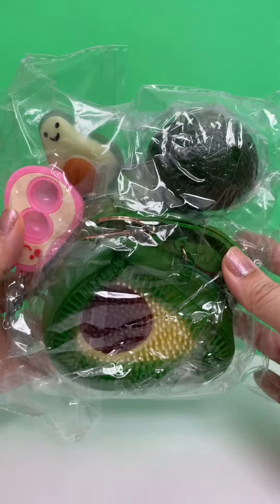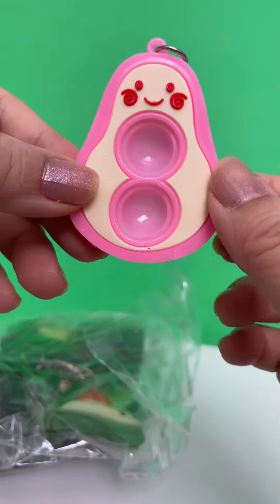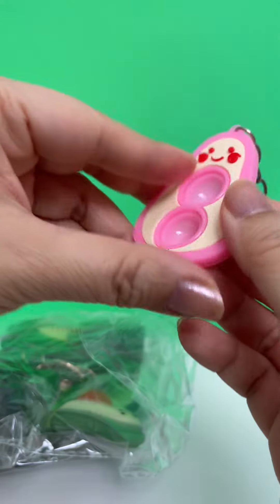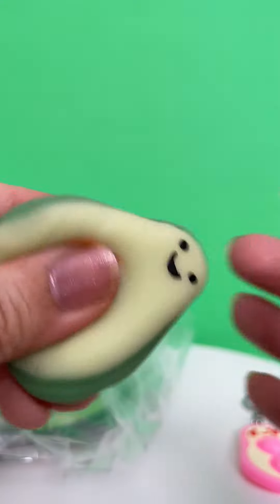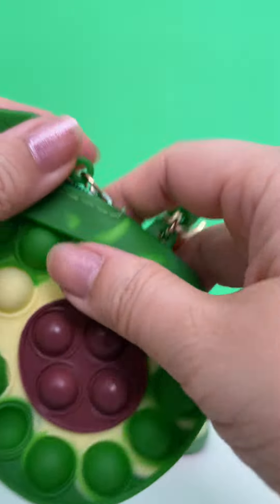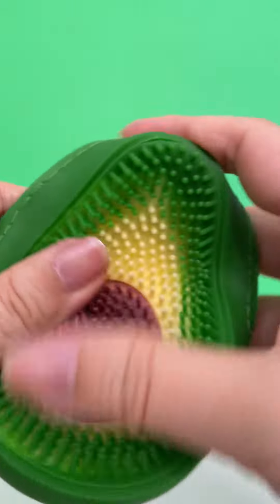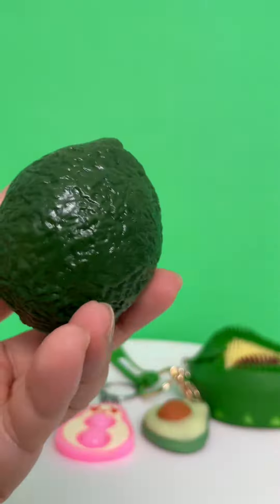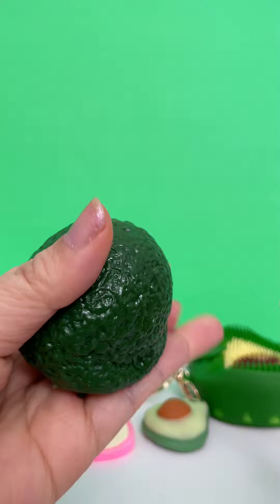Avocado Mystery Package from Mrs. Bench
{gifted} Thank you Mrs. Bench @MrsBench for this Avocado Mystery Package!